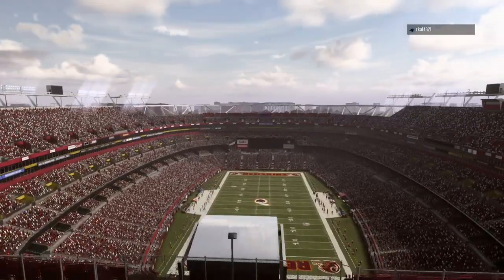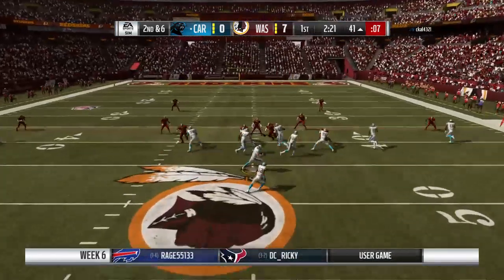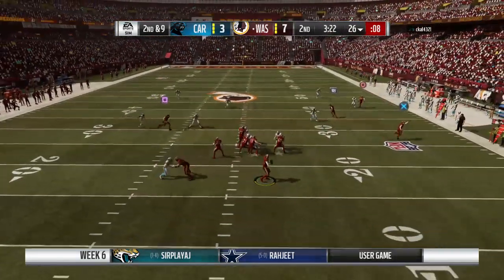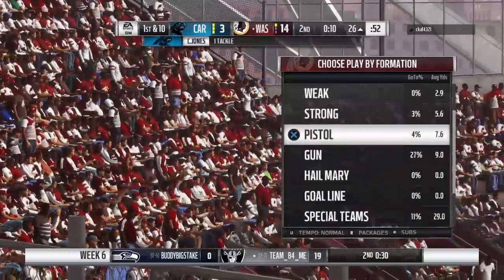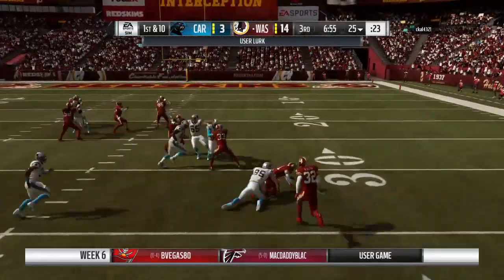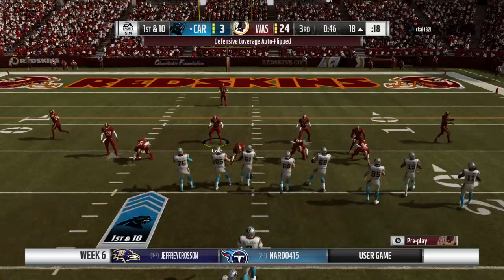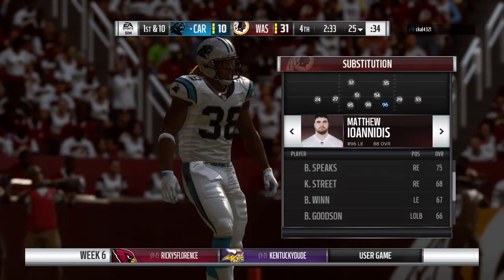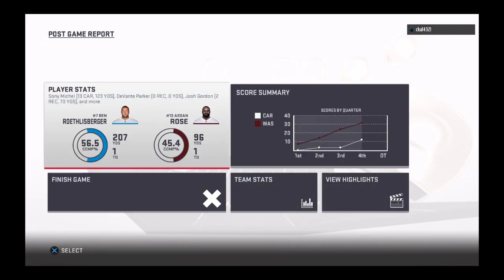Poptart1180's Live PS4 Broadcast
Madden Allstars cfm network. We're a online Connnected Franchise Mode(cfm) community. Established since 2012. We professionally manage online Madden leagues. We have competitive rules, active administration, cash prizes, each league is active and competitive for up to 5-10 active seasons. Build your scheme, draft the future and  test your Madden skill.